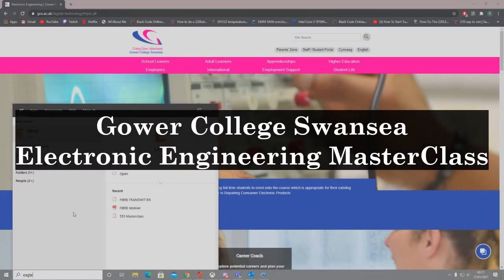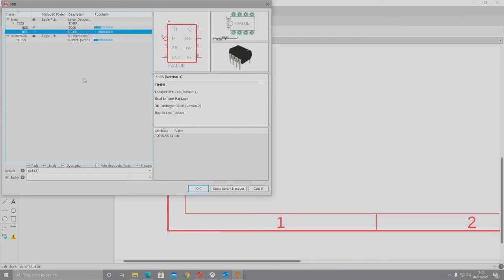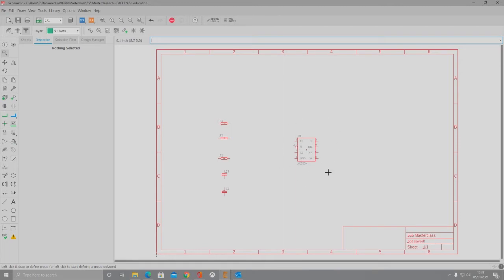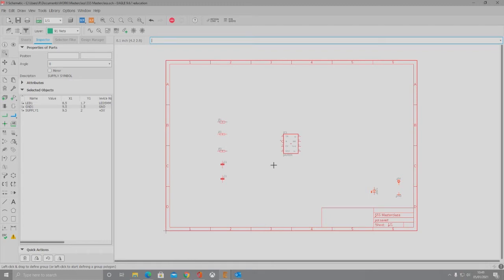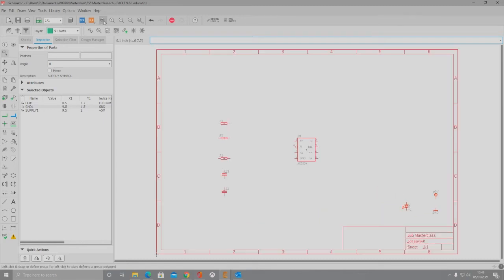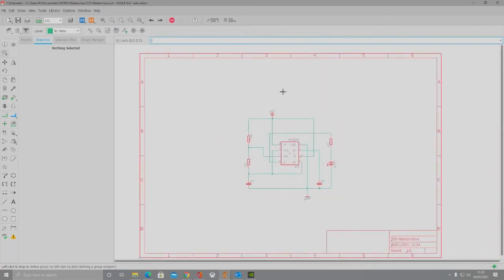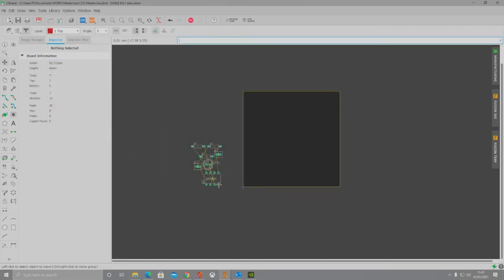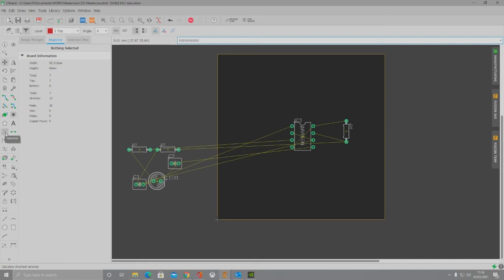Electronic Engineering Apprenticeships - Design your own 555 timer circuit! (Tutorial)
Here's a little look at what you can expect from an Electronic Engineering Apprenticeship with Gower College Swansea.

Learn how to create your own 555 timer schematic and PCB using Autodesk Eagle software!

Session delivered by Rhys Watts Electronic Engineering Apprentice Technician at Gower College Swansea